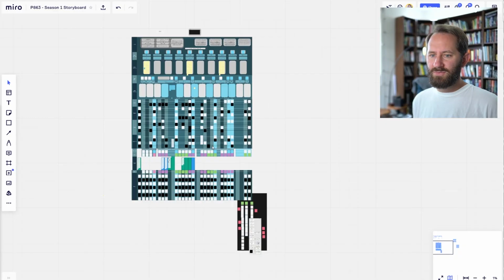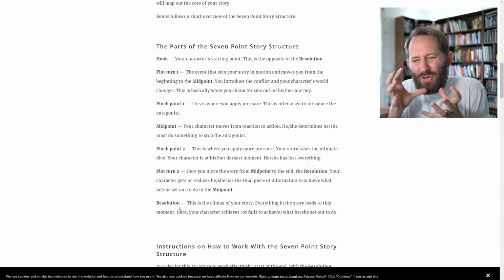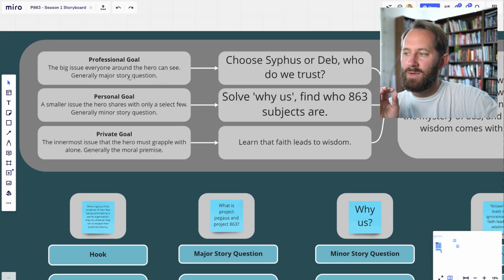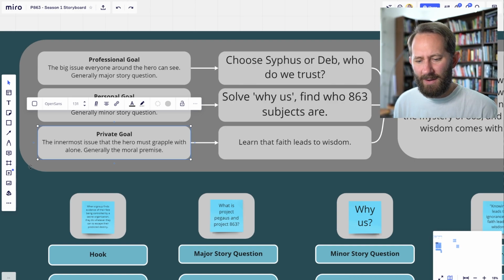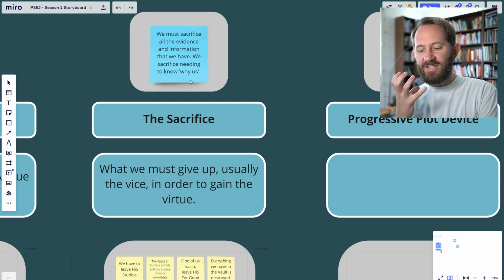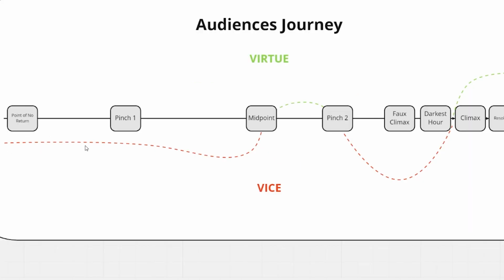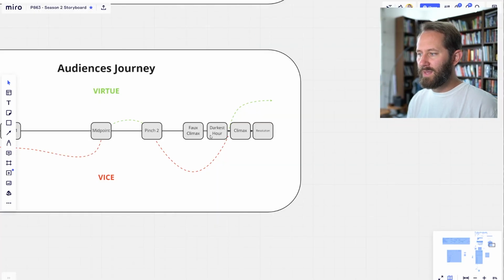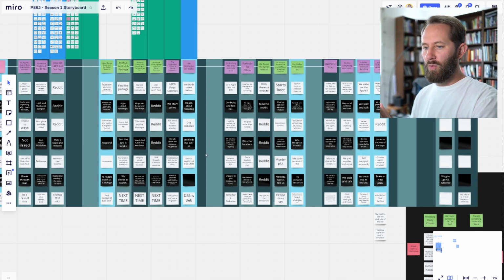Matthias Reveals His Secret Story-Crafting Formula!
Welcome back to Behind 863! In today's episode, our very own Matthias breaks down how we wrote all of season 1, as well as some of his secrets on how to write a compelling story. If you want to learn more about Project: 863, or just want to learn how to become a better writer, this is the video for you!